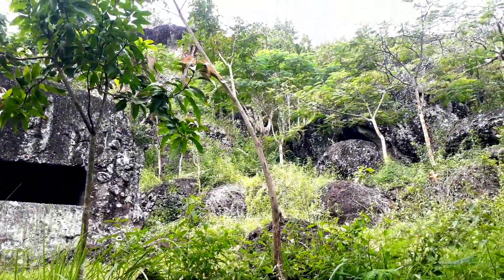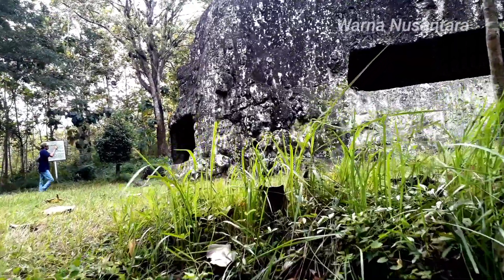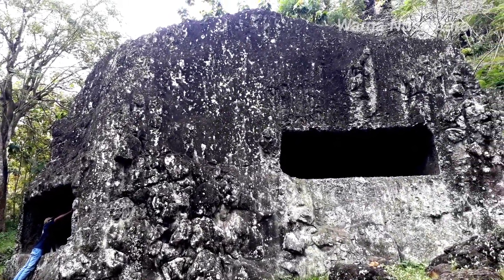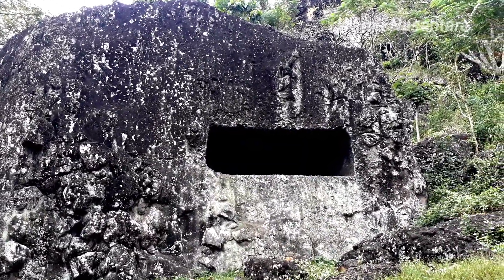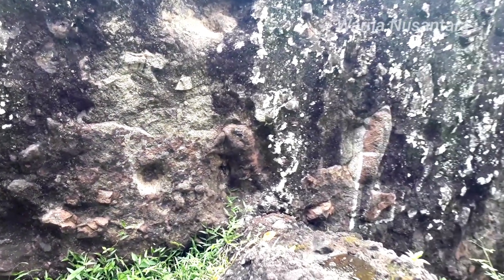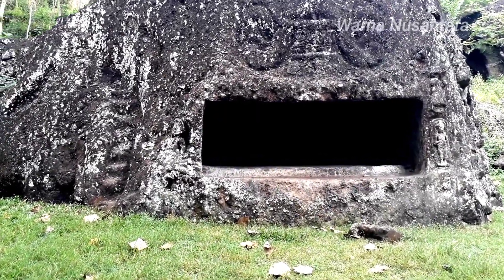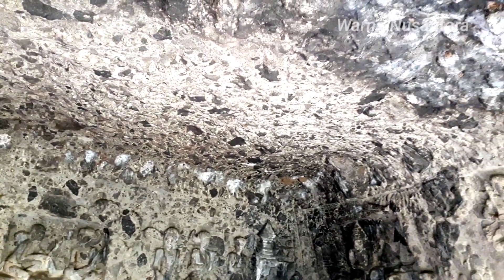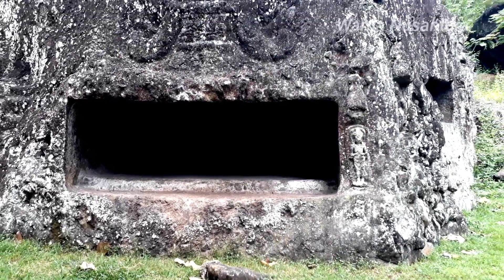Rumah Batu Pertapaan Majapahit abad 10 dilereng gunung, Mirip Rumah Patrick di Serial Spongbob Jatim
Gua Selomangleng terletak di Desa Sanggrahan, Kecamatan Boyolangu Kabupaten Tulungagung. Goa yang terpahat pada sebuah bukit di area hutan BKPH Kalidawir dengan  lingkungan sekitarnya merupakan perbukitan dan hutan, memiliki luas lahan goa selomangleng 29,5 x 26 m dengan status kepemilikan tanah perhutani. Goa dipahatkan terdiri dari dua bangian sisi barat dengan ukuran panjang : 360cm; tinggi : 130cm; lebar : 340cm, sedangkan sisi selatan berukuran panjang : 360 cm; tinggi : 110 cm; lebar : 210 cm.

Menurut Bernet Kempers goa selomangleng dibuat sekitar abad X masehi,namun menurut Krom goa ini dibuat pada mas Majapahit hal ini didasarkan pada pahatan relief tokoh yang bermahkota kiritamahkuta dan diapit sepasang teratai yang keluar dari jamang, hal ini merupakan ciri Majapahit. Hal yang sama juga dikemukakan oleh Setyawati Sulaiman, menurutnya cara pemahatan dan penataan rambut tokoh, goa ini berasal dari masa awal Kerajaan Majapahit.

Goa selomangleng merupakan salah satu dari beberapa goa yang terletak di perbukitan wajak, yang pada masa lampau digunakan oleh para Rsi dalam aktifitas religi. Para Rsi memilih tempat tinggal jauh dari keramaian yang biasanya terletak di hutan dan perbukitan. Agus Arismunandar menghubungkan goa-goa di perbukitan wajak ini dengan candi Dadi yang merupakan pusat kegiatan keagamaan para Rsi.